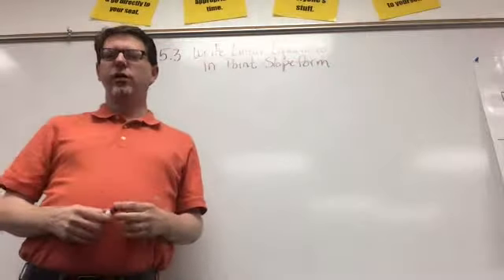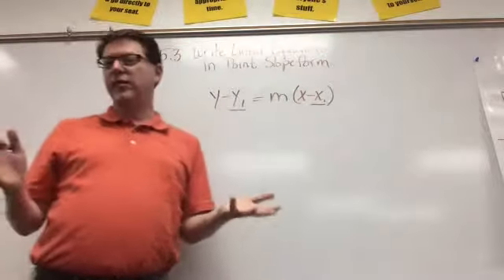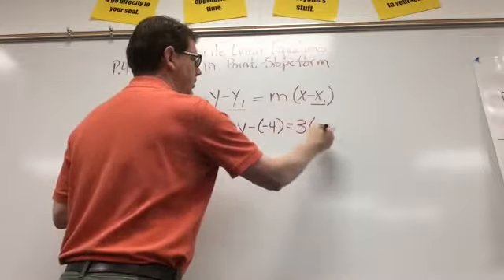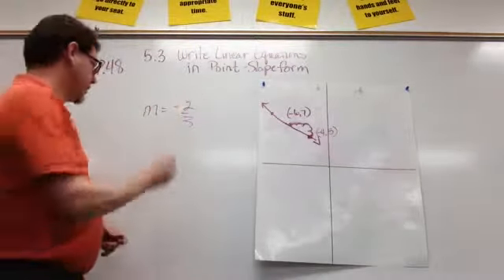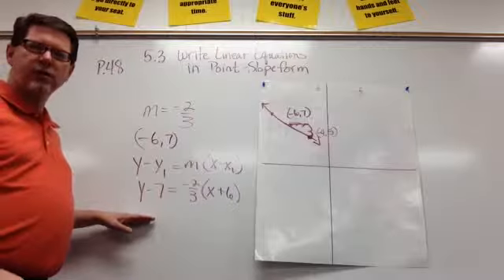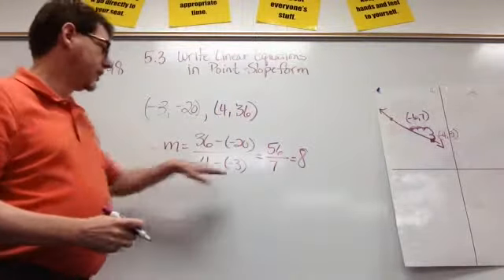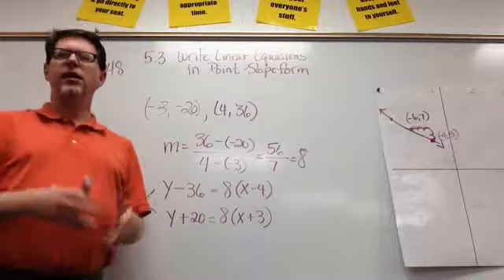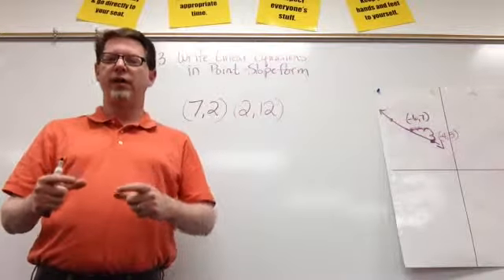ALG-Write Linear Equations in P-S F